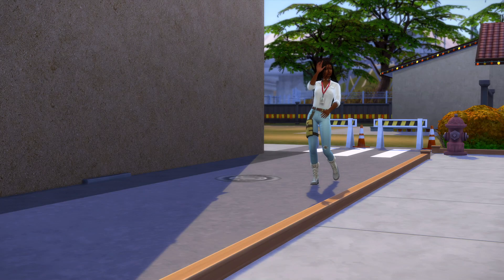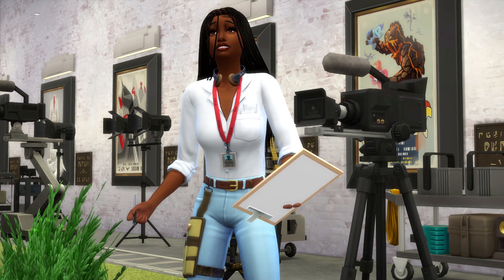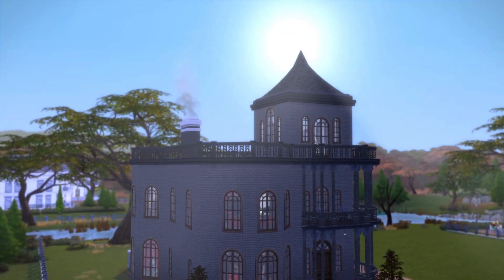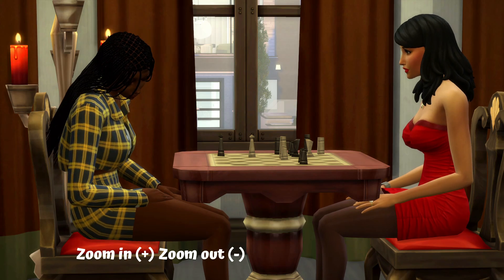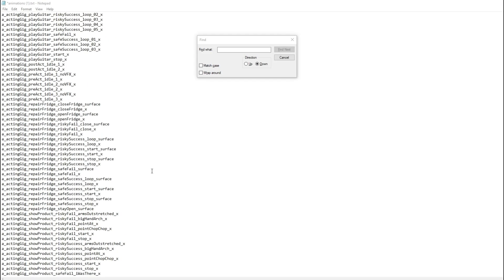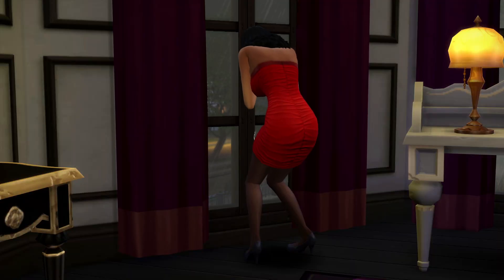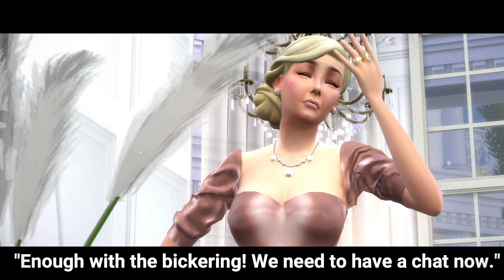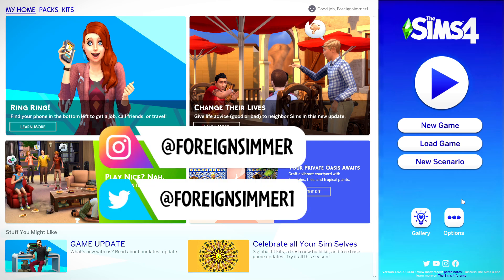HOW I PLAY THE SIMS 4 l DISCOVER A PLAYSTYLE